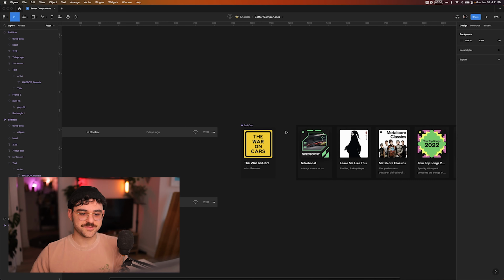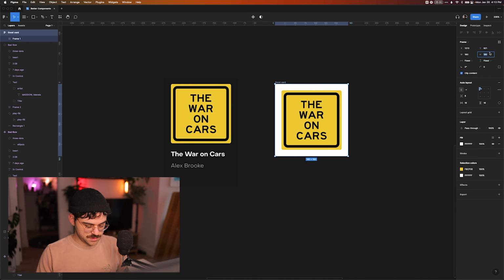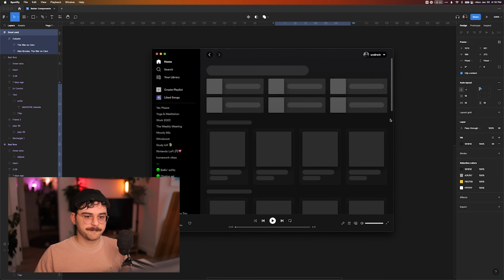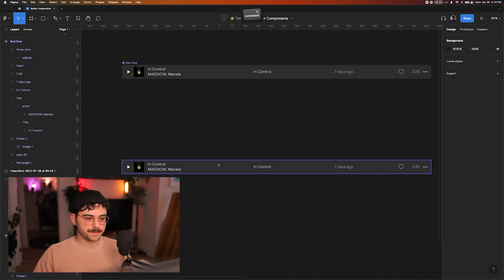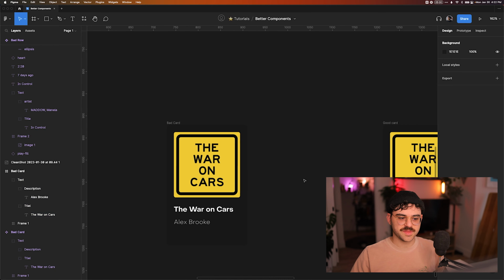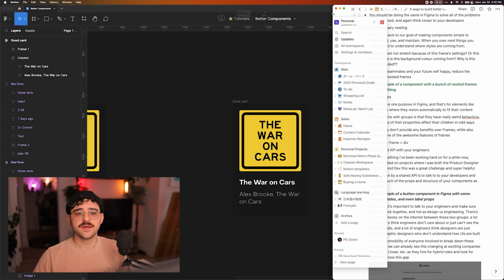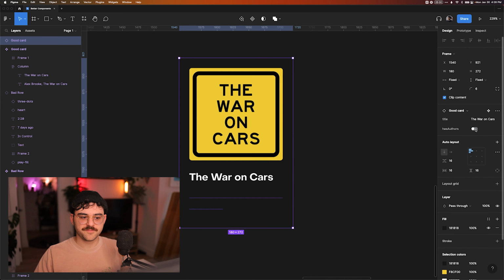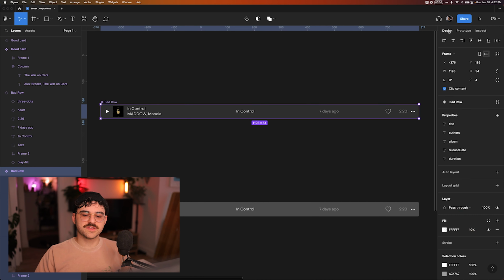Elevate Your Design Game: Perfecting Figma Components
Whether you're a seasoned designer or just starting out, perfecting components in Figma is essential for creating stunning and scalable designs. In this video I share my top tips for optimizing your workflow and creating dynamic components that will take your designs to the next level.

Thank you to my Patrons:
- Matthew Stenquist
- Sya Mace
- Lucas Pitchon
- Adele Guzman
- Roger Rizk
- Mohammed Virji
- Carissa Pray
- Matthew Farquharson
- Priya
- Qasim Zahid
- Clau Marin